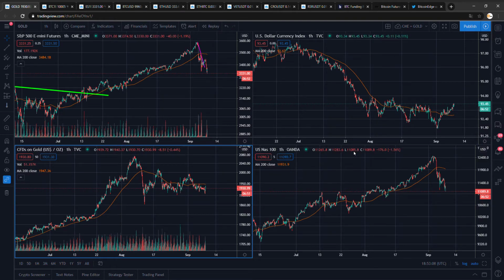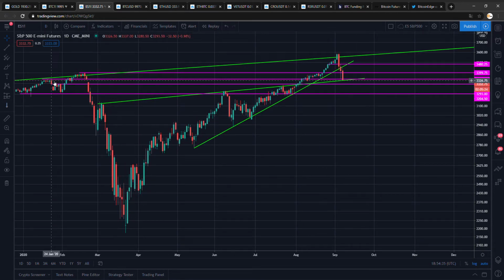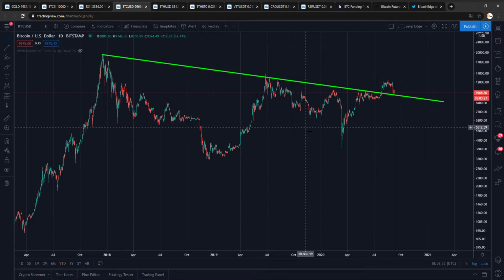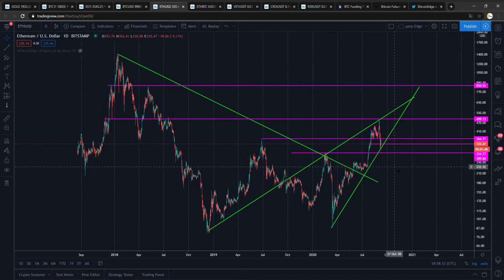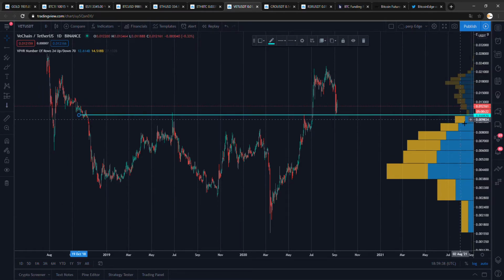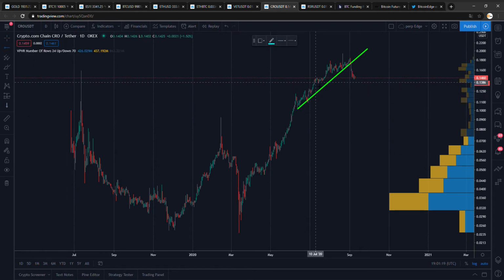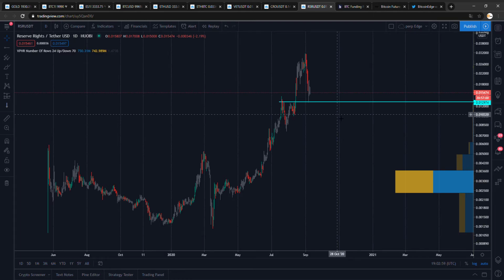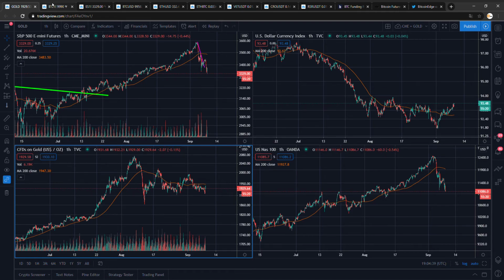High Timeframe ! Technical Analysis! Dollar, Bitcoin, Nasdaq, S&P 500